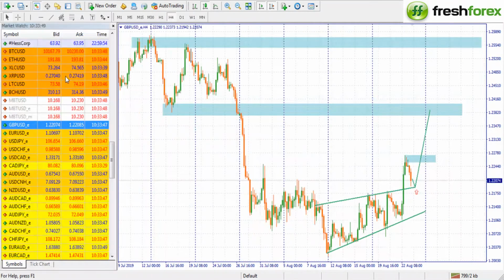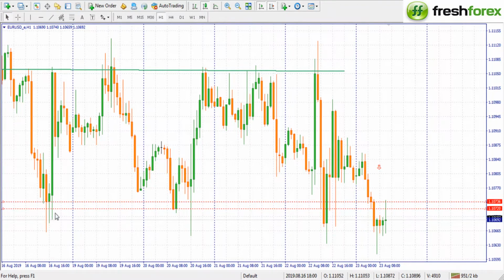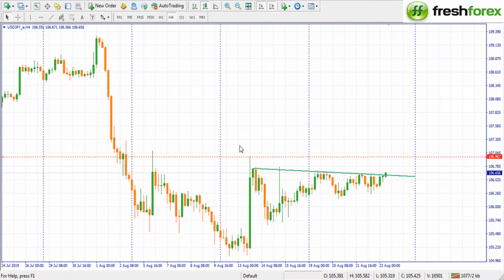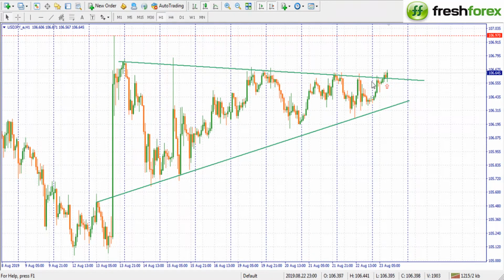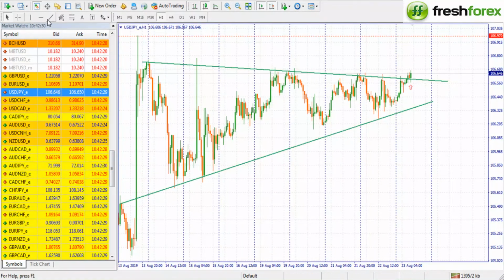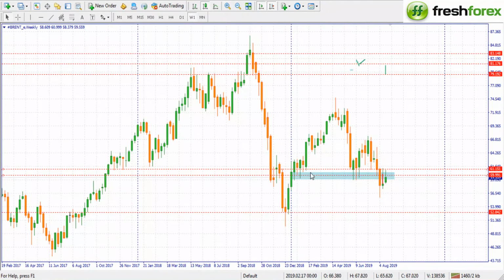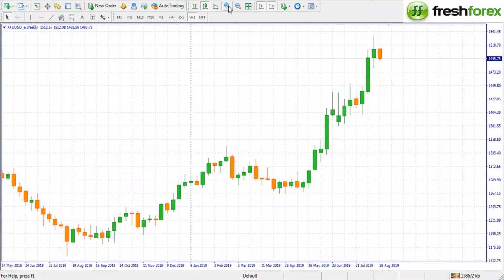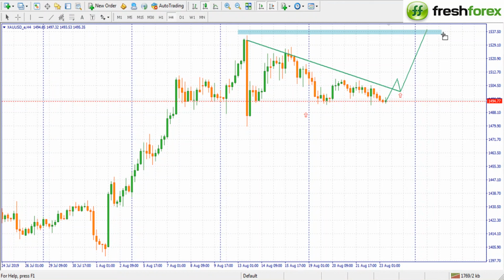Forex Forecast - August 23, 2019 [FRESHFOREX.COM]